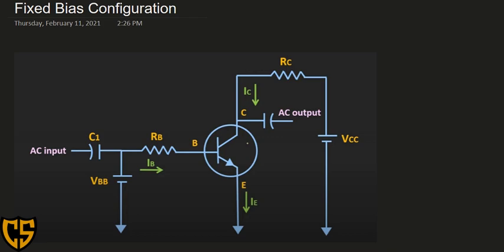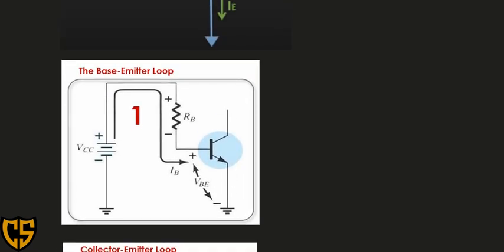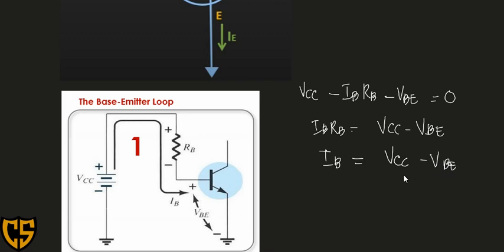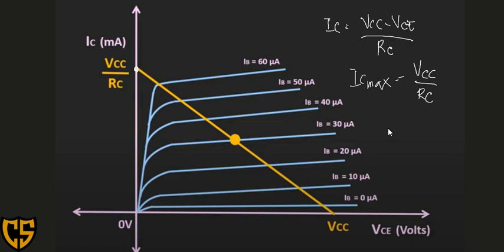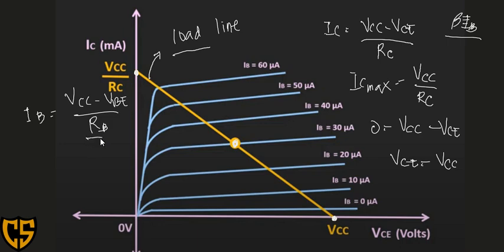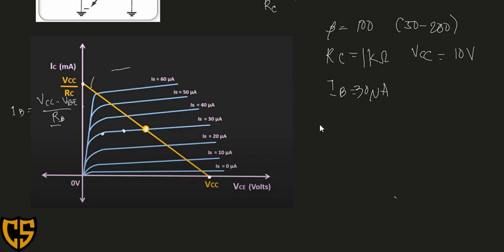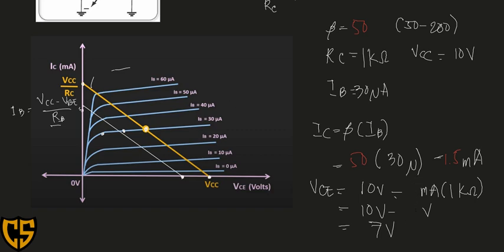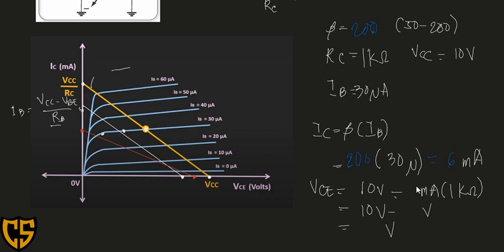Electronics 2: Fixed Bias Configuration